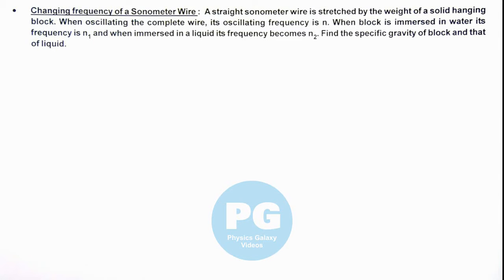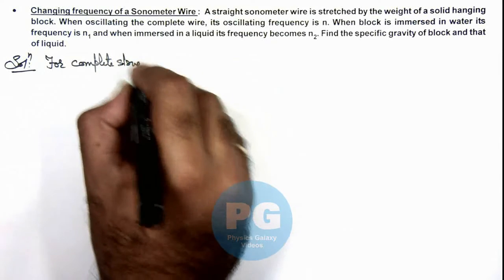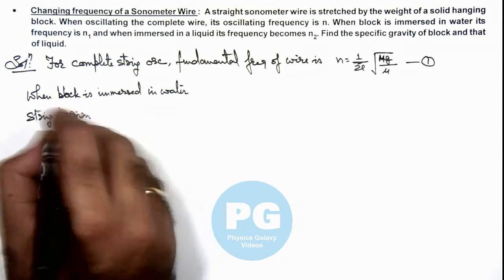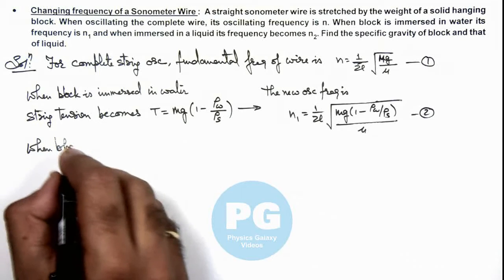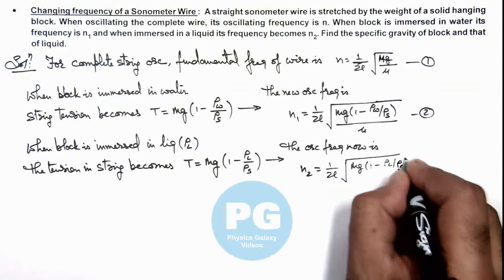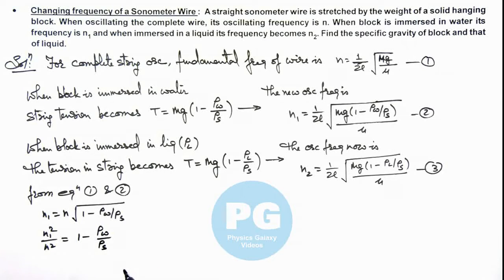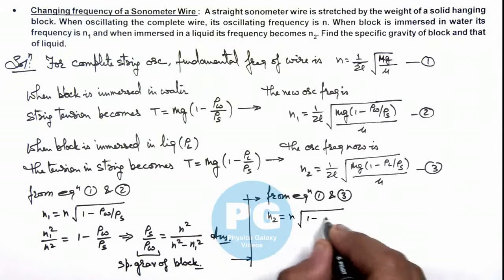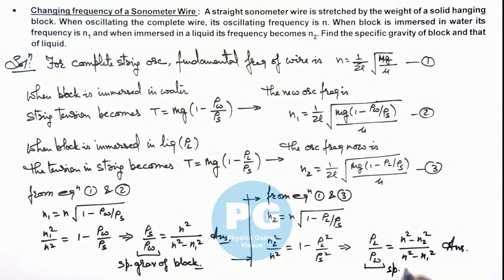7. Advance Illustration | Waves | Changing frequency of a Sonometer Wire | by Ashish Arora